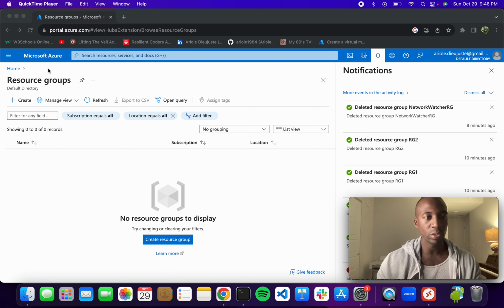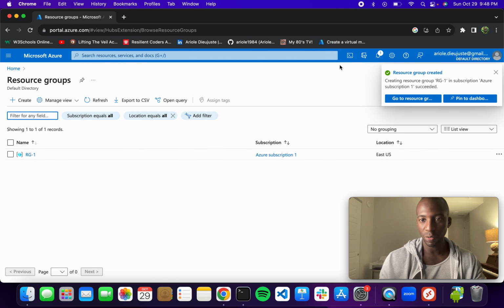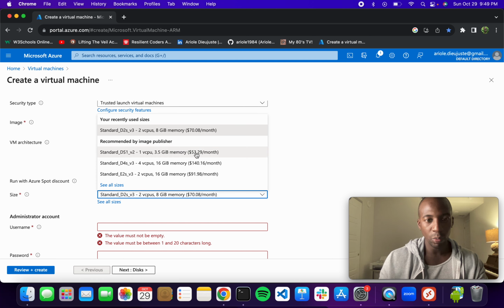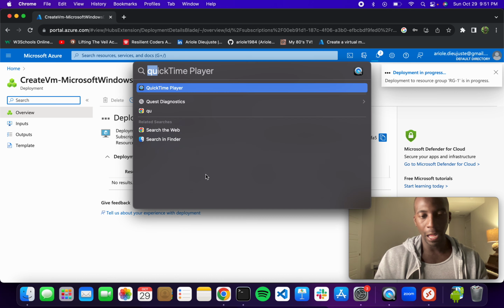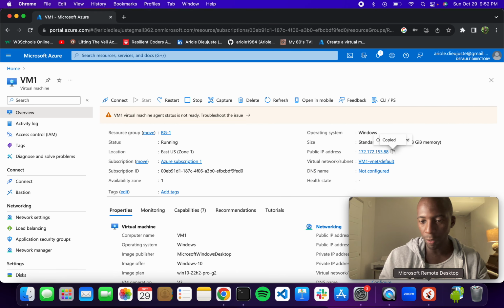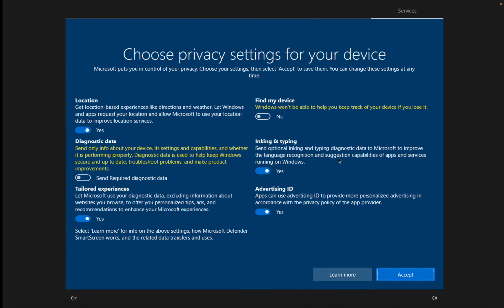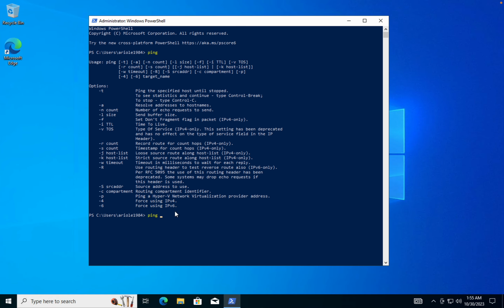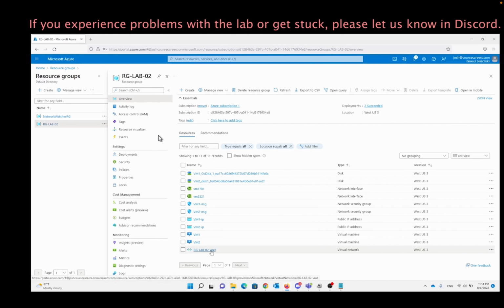How To Create a Virtual Machine On Microsoft Azure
Curious about jumpstarting your IT career? 🚀 Check out the Course Careers IT program I took: ⬇️